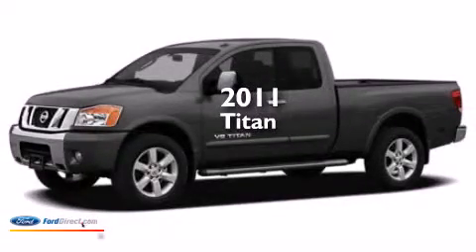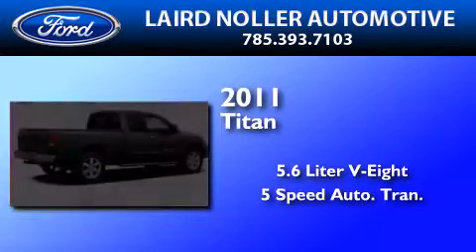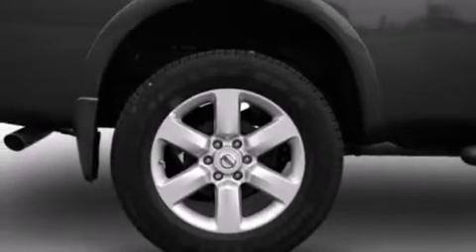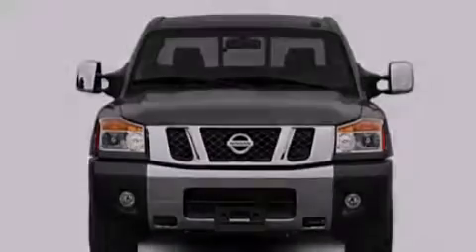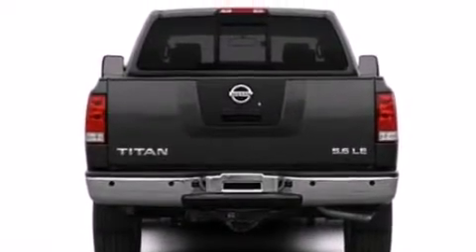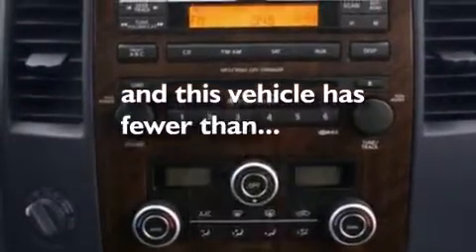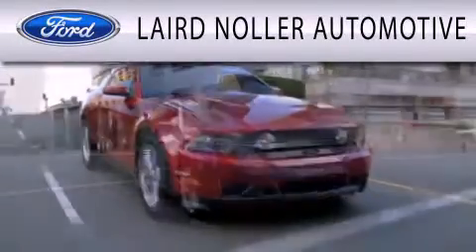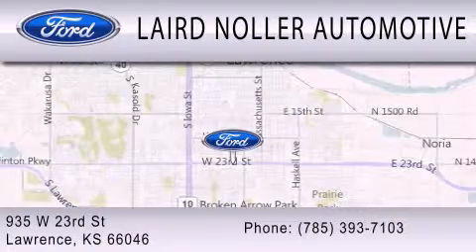2011 Titan Lawrence KS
We have been honored to serve the Lawrence KS area , we promise that your experience at our dealership will exceed your expectations ! Year : 2011 Make : Model : Titan Engine : 5.6L V8 32V MPFI DOHC Trans .